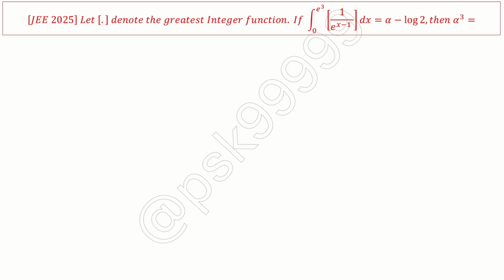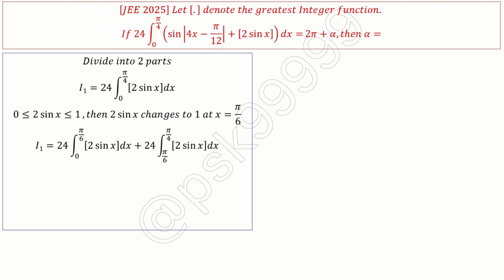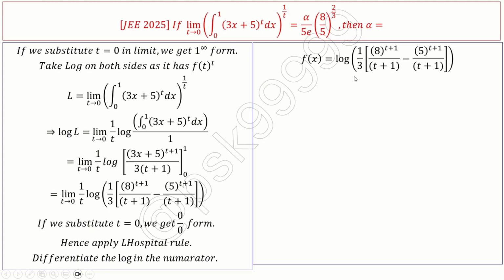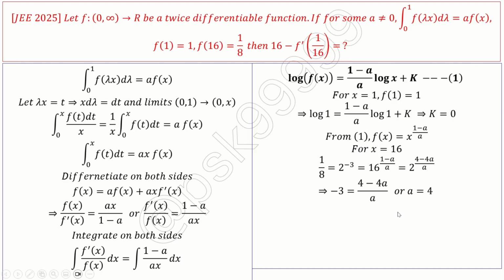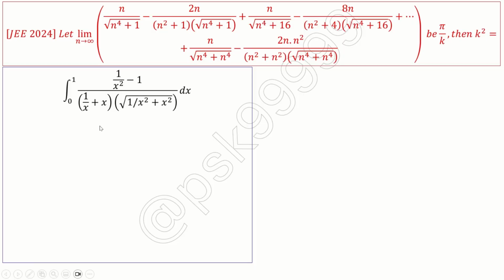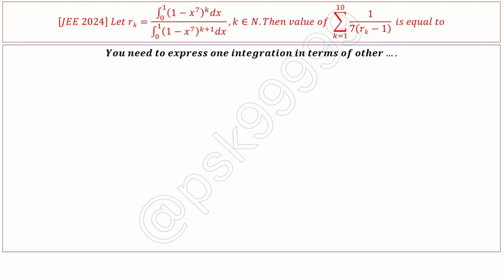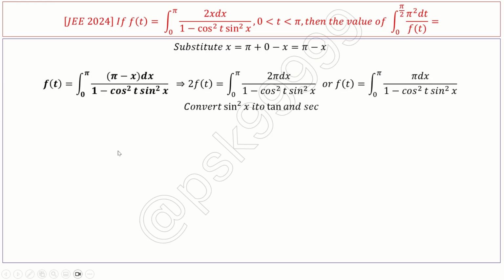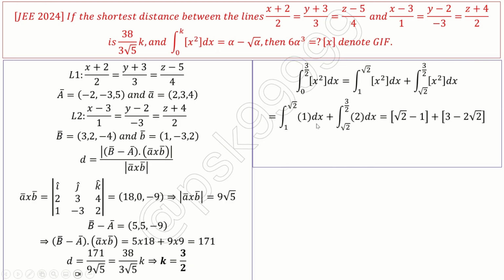Class XI XII JEE Entrance Integration Critical Qs Part 8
JEE Integration PYQs - Part 8

[𝐽𝐸𝐸 2025]  𝐿𝑒𝑡 [.]  𝑑𝑒𝑛𝑜𝑡𝑒 𝑡ℎ𝑒 𝑔𝑟𝑒𝑎𝑡𝑒𝑠𝑡 𝐼𝑛𝑡𝑒𝑔𝑒𝑟 𝑓𝑢𝑛𝑐𝑡𝑖𝑜𝑛.  𝐼𝑓 ∫_0^(𝑒^3)▒〖[1/(𝑒^(𝑥−1)  )]𝑑𝑥=𝛼−log⁡〖2, 𝑡ℎ𝑒𝑛 𝛼^3=〗 〗

[𝐽𝐸𝐸 2025]  𝐿𝑒𝑡 [.]  𝑑𝑒𝑛𝑜𝑡𝑒 𝑡ℎ𝑒 𝑔𝑟𝑒𝑎𝑡𝑒𝑠𝑡 𝐼𝑛𝑡𝑒𝑔𝑒𝑟 𝑓𝑢𝑛𝑐𝑡𝑖𝑜𝑛.
𝐼𝑓 24∫_0^(𝜋/4)▒〖(sin⁡|4𝑥−𝜋/12|+[2 sin⁡𝑥 ])𝑑𝑥=〗 2𝜋+𝛼, 𝑡ℎ𝑒𝑛 𝛼=

[𝐽𝐸𝐸 2025]  𝐼𝑓   lim┬(𝑡→0)⁡〖(∫_0^1▒〖(3𝑥+5)^𝑡 𝑑𝑥〗)^(1/𝑡)=𝛼/5𝑒 (8/5)^(2/3), 𝑡ℎ𝑒𝑛 𝛼=〗

[𝐽𝐸𝐸 2025]  𝐿𝑒𝑡 𝑓:(0,∞)→𝑅 𝑏𝑒 𝑎 𝑡𝑤𝑖𝑐𝑒 𝑑𝑖𝑓𝑓𝑒𝑟𝑒𝑛𝑡𝑖𝑎𝑏𝑙𝑒 𝑓𝑢𝑛𝑐𝑡𝑖𝑜𝑛. 𝐼𝑓 𝑓𝑜𝑟 𝑠𝑜𝑚𝑒 𝑎≠0, ∫_0^1▒𝑓(𝜆𝑥)𝑑𝜆=𝑎𝑓(𝑥), 𝑓(1)=1, 𝑓(16)=1/8  𝑡ℎ𝑒𝑛 16−𝑓^′ (1/16)= ?

[𝐽𝐸𝐸 2024]  𝐿𝑒𝑡  lim┬(𝑛→∞)⁡〖((𝑛/√(𝑛^4+1)−2𝑛/(𝑛^2+1)(√(𝑛^4+1)) +𝑛/√(𝑛^4+16)−8𝑛/(𝑛^2+4)(√(𝑛^4+16)) +…@+𝑛/√(𝑛^4+𝑛^4 )−(2𝑛.𝑛^2)/(𝑛^2+𝑛^2 )(√(𝑛^4+𝑛^4 )) ))  𝑏𝑒 𝜋/𝑘, 𝑡ℎ𝑒𝑛 𝑘^2=〗

[𝐽𝐸𝐸 2024]  𝐿𝑒𝑡 [𝑡]  𝑑𝑒𝑛𝑜𝑡𝑒 𝑡ℎ𝑒 𝑙𝑎𝑟𝑔𝑒𝑠𝑡 𝑖𝑛𝑡𝑒𝑔𝑒𝑟 𝑙𝑒𝑠𝑠 𝑡ℎ𝑎𝑛 𝑡. 𝐼𝑓 ∫_0^3▒〖([𝑥^2 ]+[𝑥^2/2])𝑑𝑥= 〗𝑎+𝑏√2−√3−√5+𝑐√6−√7, 𝑤ℎ𝑒𝑟𝑒 𝑎,𝑏,𝑐∈𝑍.  𝑎+𝑏+𝑐= ?

[𝐽𝐸𝐸 2024]  𝐿𝑒𝑡 𝑟𝑘=(∫_0^1▒〖(1−𝑥^7 )^𝑘 𝑑𝑥〗)/(∫_0^1▒〖(1−𝑥^7 )^(𝑘+1) 𝑑𝑥〗), 𝑘∈𝑁. 𝑇ℎ𝑒𝑛 𝑣𝑎𝑙𝑢𝑒 𝑜𝑓 ∑_(𝑘=1)^10▒1/7(𝑟𝑘−1)   𝑖𝑠 𝑒𝑞𝑢𝑎𝑙 𝑡𝑜

[𝐽𝐸𝐸 2024]  𝐼𝑓 𝑓(𝑡)= ∫_0^𝜋▒〖2𝑥𝑑𝑥/(1−cos^2⁡〖𝑡 sin^2⁡𝑥 〗 ), 0 lt 𝑡 lt 𝜋, 𝑡ℎ𝑒𝑛 𝑡ℎ𝑒 𝑣𝑎𝑙𝑢𝑒 𝑜𝑓 ∫_0^(𝜋/2)▒(𝜋^2 𝑑𝑡)/(𝑓(𝑡))〗=

[𝐽𝐸𝐸 2024]  𝐼𝑓 𝑡ℎ𝑒 𝑠ℎ𝑜𝑟𝑡𝑒𝑠𝑡 𝑑𝑖𝑠𝑡𝑎𝑛𝑐𝑒 𝑏𝑒𝑡𝑤𝑒𝑒𝑛 𝑡ℎ𝑒 𝑙𝑖𝑛𝑒𝑠 (𝑥+2)/2=(𝑦+3)/3=(𝑧−5)/4  𝑎𝑛𝑑 (𝑥−3)/1=(𝑦−2)/(−3)=(𝑧+4)/2 𝑖𝑠 38/(3√5) 𝑘, 𝑎𝑛𝑑 ∫_0^𝑘▒[𝑥^2 ]𝑑𝑥=𝛼−√𝛼, 𝑡ℎ𝑒𝑛 6𝛼^3=?[𝑥]  𝑑𝑒𝑛𝑜𝑡𝑒 𝐺𝐼𝐹.